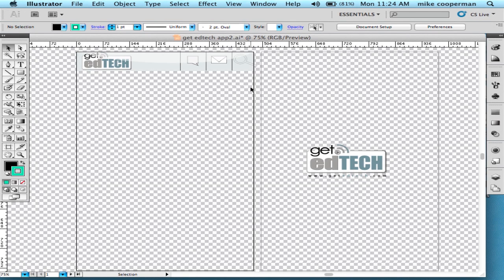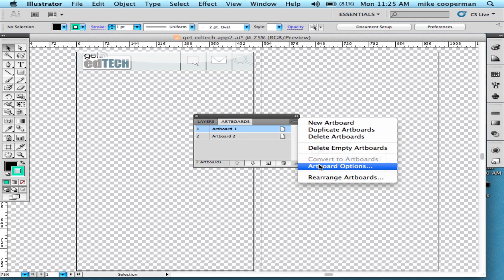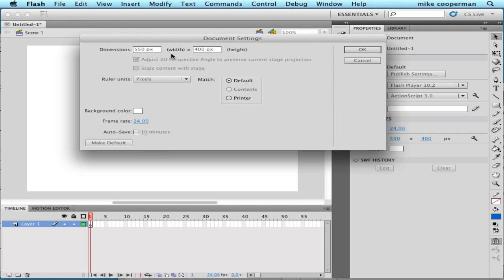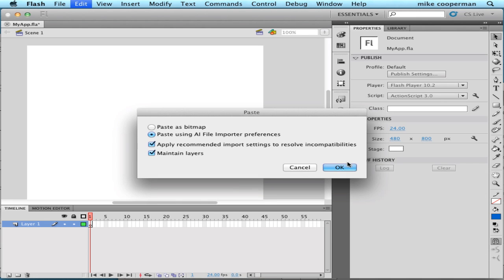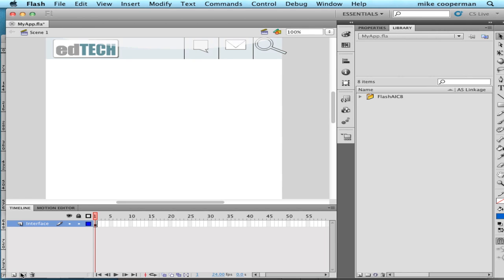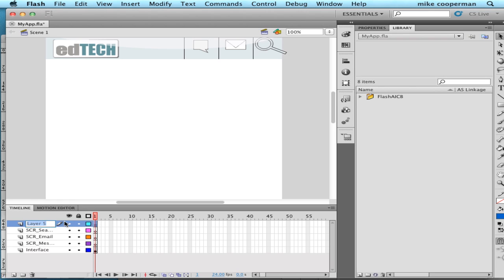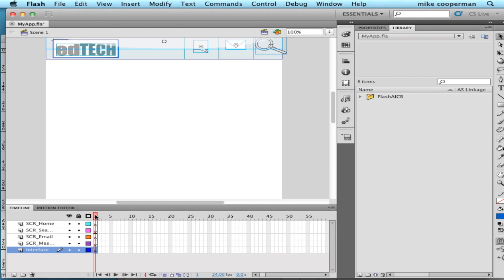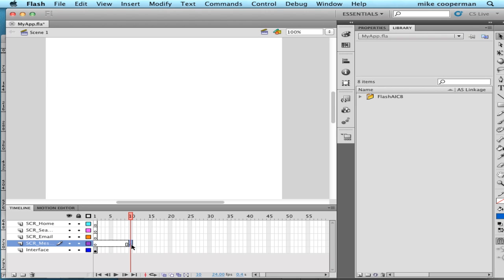Part 1: Illustrator to Flash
This tutorial covers the steps for going from Illustrator to Flash.